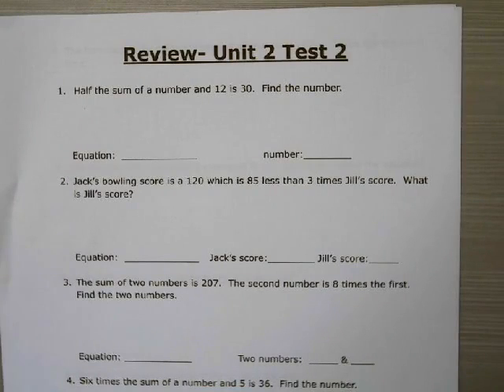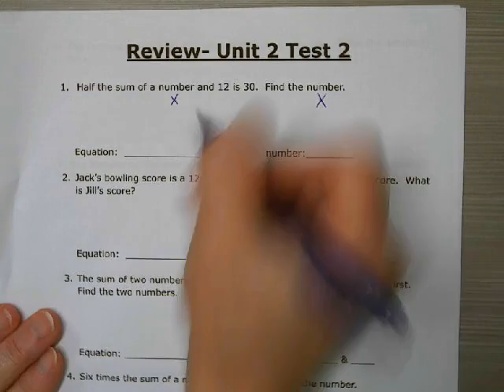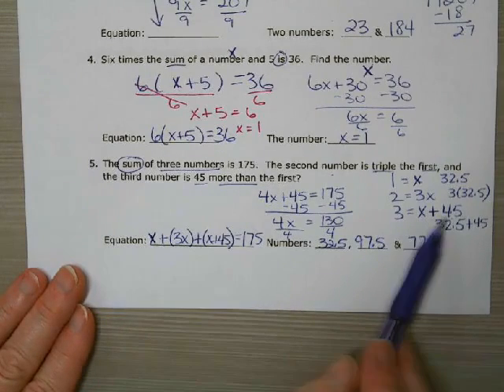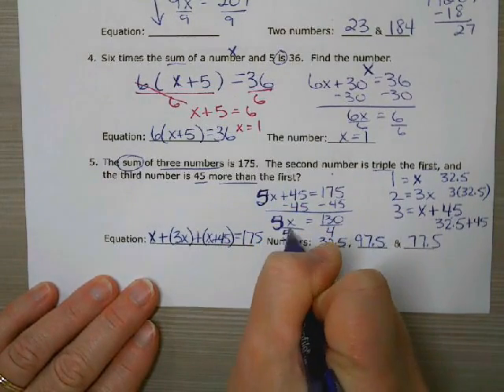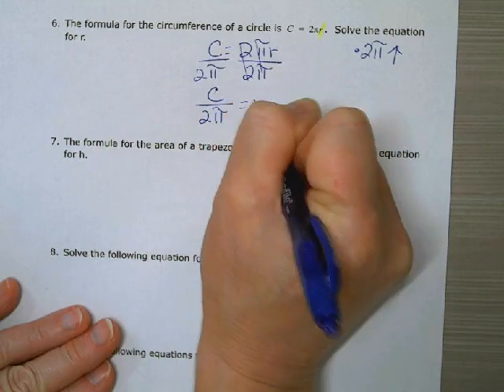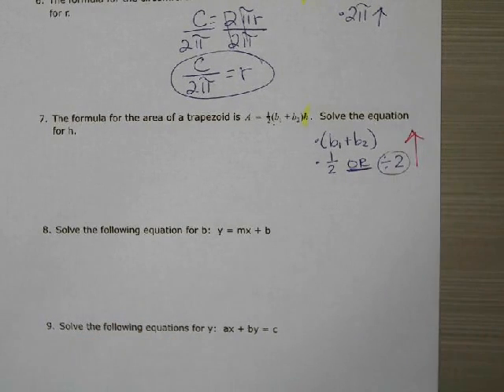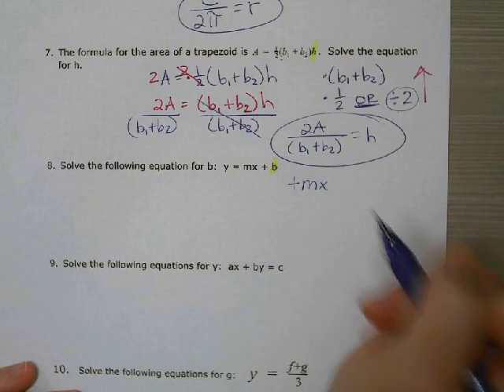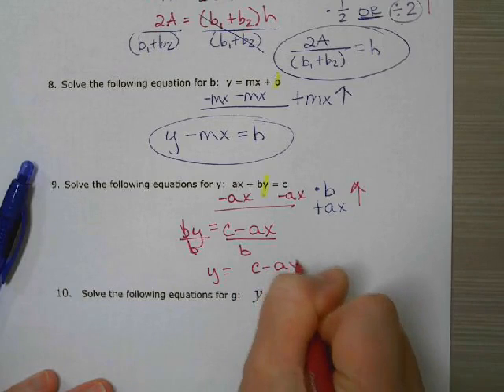Review Unit 2 Test 2_0